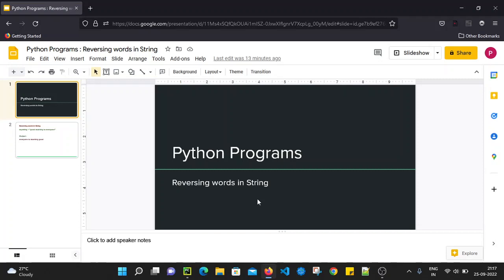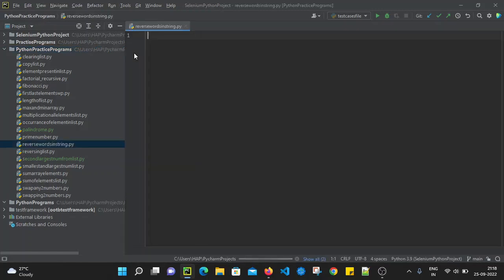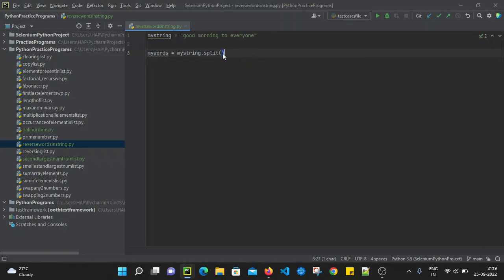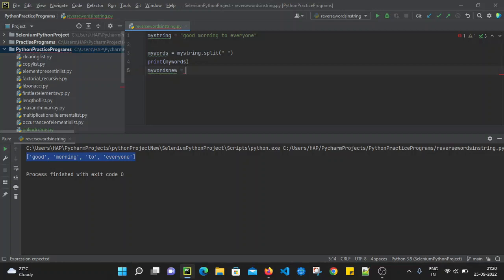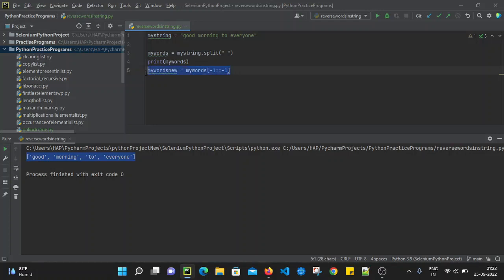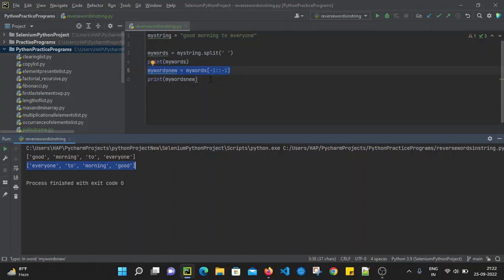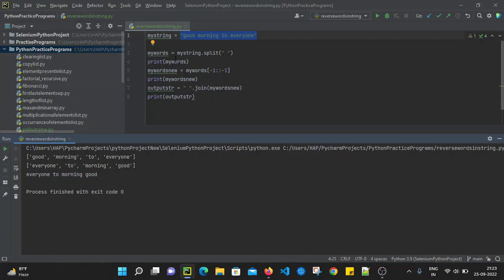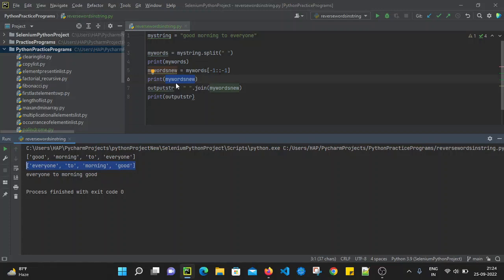Python Practice Programs : Reversing words in a String